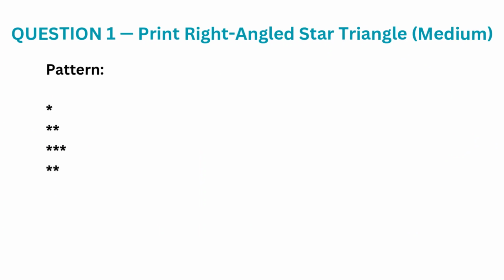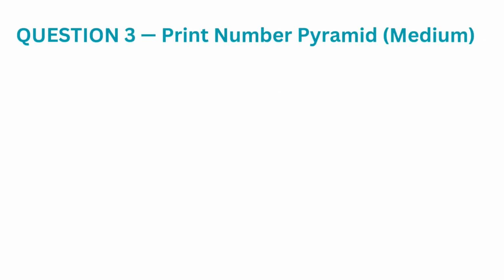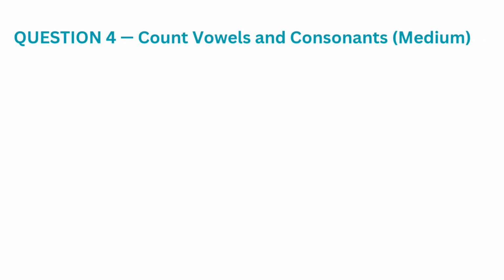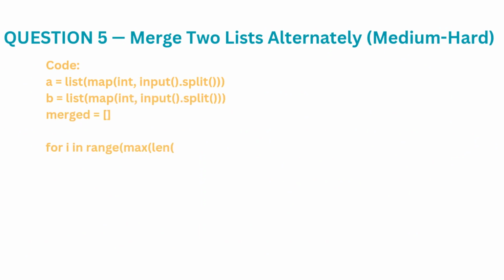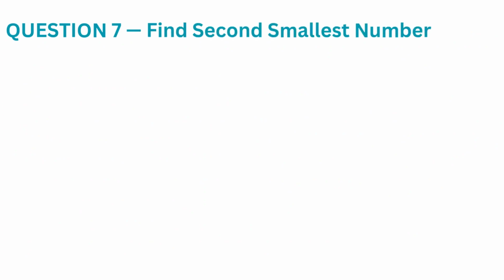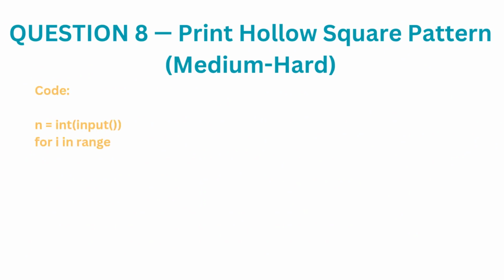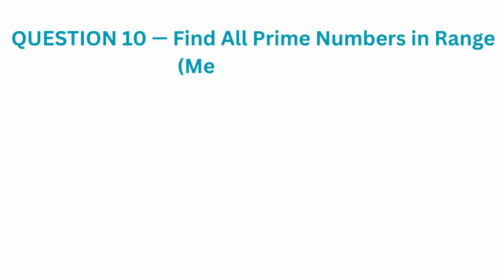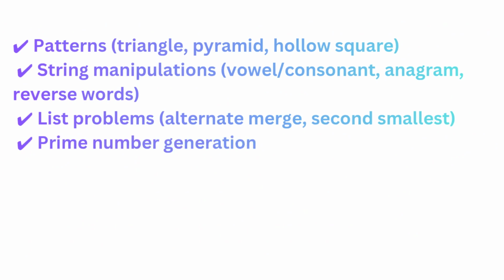Python Problem-Solving Series Episode 3 || Python Practice for Beginners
Welcome to Python Problem-Solving Series – Episode 3 !

In today’s session, we solve 10 medium to medium-hard Python problems, including patterns, string manipulation, and list logic.

Perfect for beginners, college students, and coding interview preparation.

✔ What you’ll learn in this episode :
-Pattern printing in Python
-List logic & manipulation
-String algorithms
-Anagram check
-Prime numbers in a range
-Nested loops & conditional logic

⭐ Problems Covered :
1. Right-angled star triangle
2. Inverted triangle pattern
3. Number pyramid
4. Count vowels & consonants
5. Merge two lists alternately
6. Check anagram
7. Second smallest element
8. Hollow square pattern
9. Reverse words in a sentence
10. Prime numbers in a range

If you're preparing for internships, placements, Python exams, or coding interviews, this episode is a must-watch !

📌 Want Episode 4 ? Comment “Episode 4”!

Keep coding.
Keep creating.